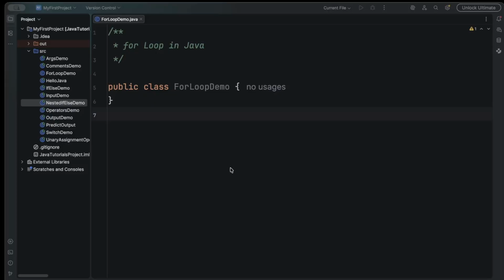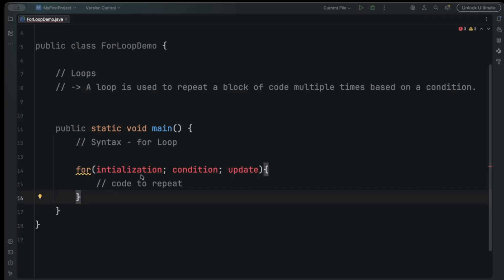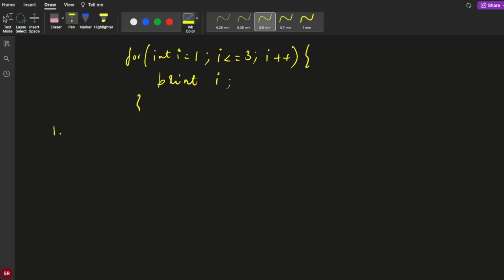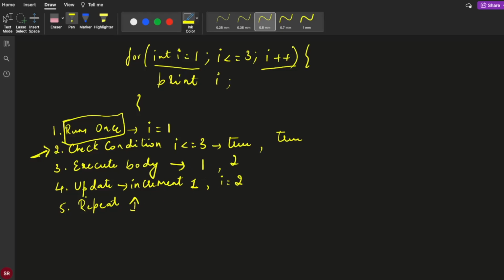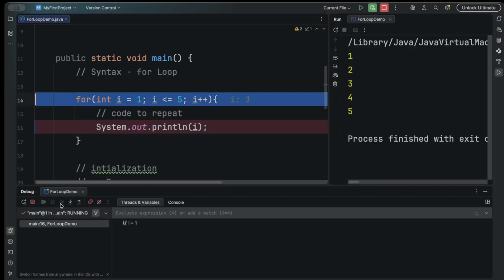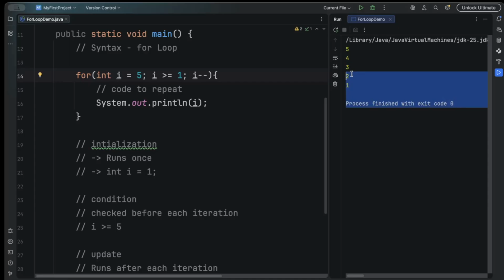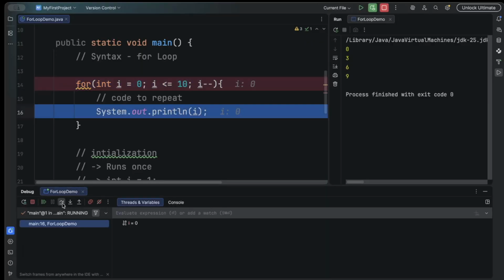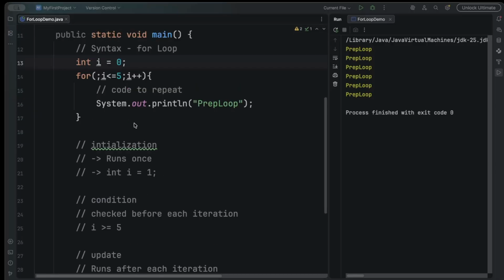for Loop in Java Explained | Java Tutorial - Episode 18 | PrepLoop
In this video, we learn how the for loop works in Java with syntax, examples, dry run explanation, and common beginner mistakes.